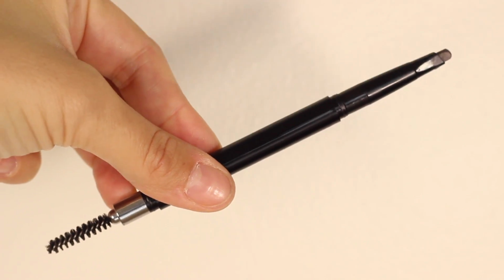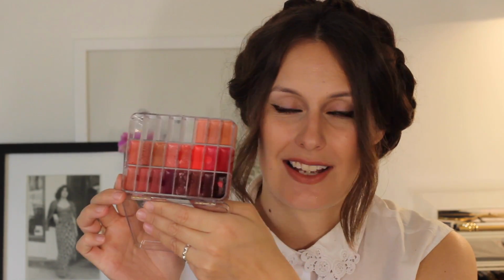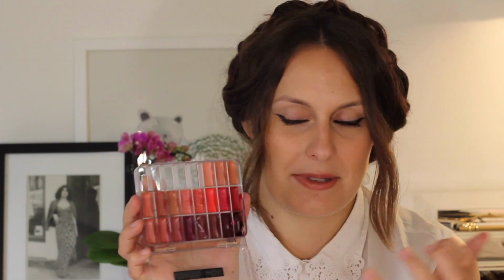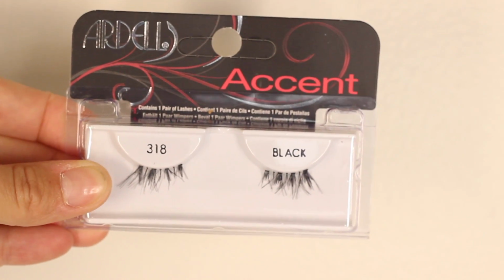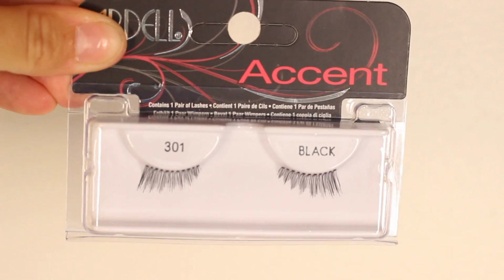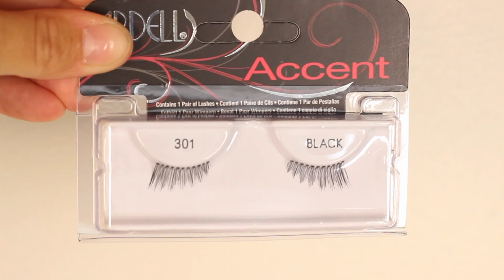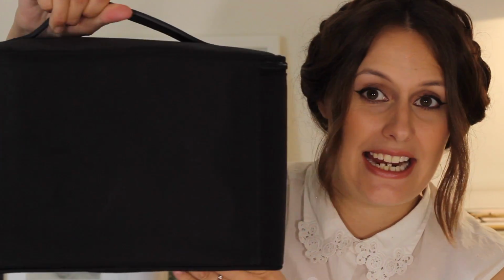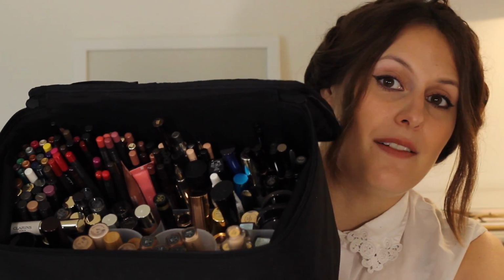February Favourites, Pro Kit Tools And Giveaway!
February Favourites, Pro Kit Tools & Giveaway- HarryMakesItUp *CLICK DOWN FOR MORE INFO* click on my blog link for product

✨ Check out my FREE training: How to Get More Clients Without Having a Huge IG Following

Here’s the link to my FREE 7 Day Course Red Carpet Skin In Real Time

PRODUCTS MENTIONED:
-Sunday Riley Juno Essential Face Oil
-Ardell Accent Lashes 301 and 318
-Mildliner Pens
-Ardell Eye Brow Pencil ‘Blonde’
-Muji Large Vanity Case

GIVEAWAY: One lucky winner will win the Burt’s Bees 2017 Lip Kit Box Click here to ente and for Ts&Cs